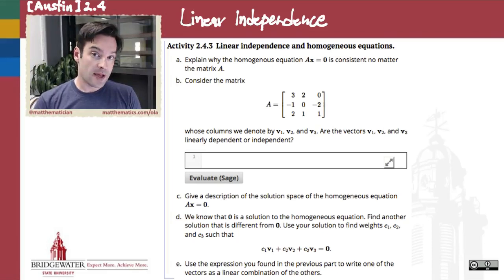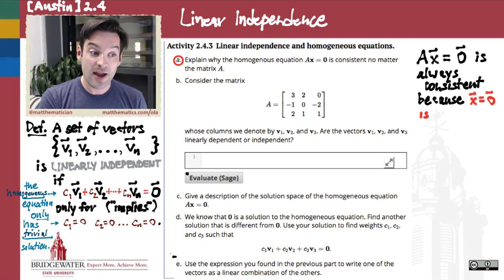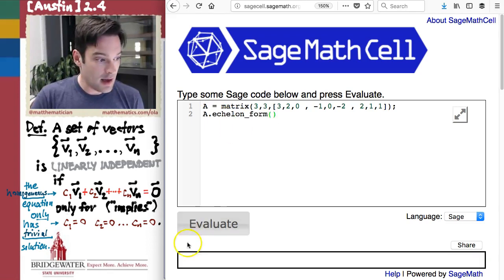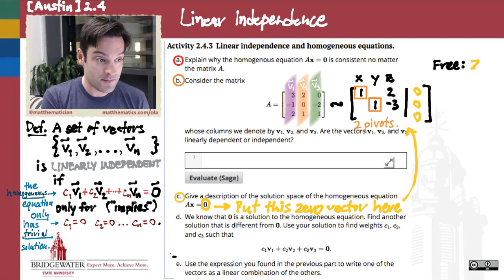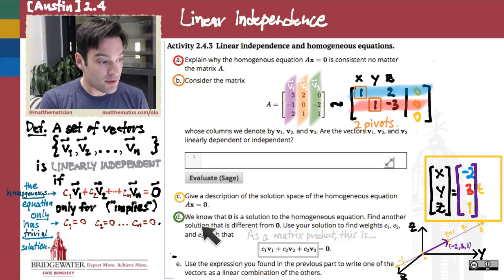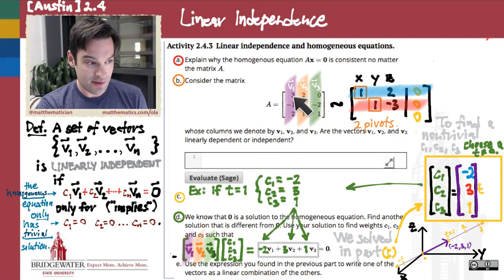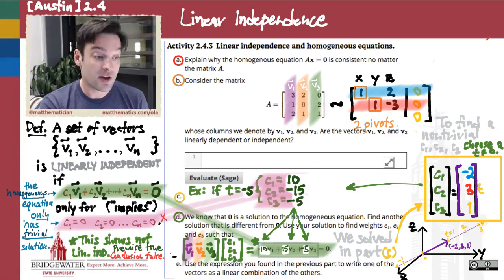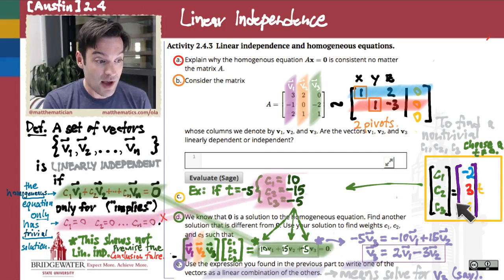202W.4E Linear Independence Activity 2.4.3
[EdPuzzle] What is the connection between linear independence, homogeneous equations, and the redundancy present in a set of vectors?